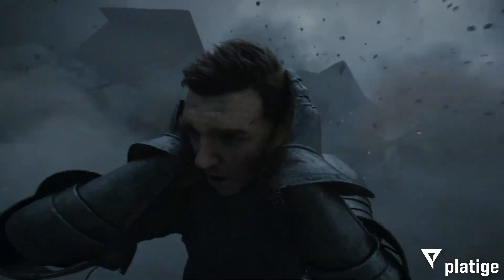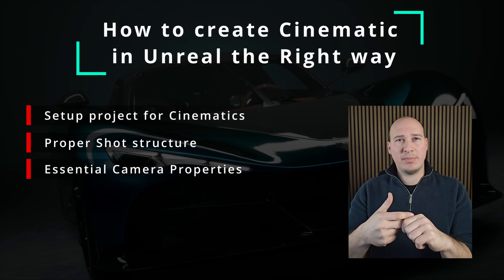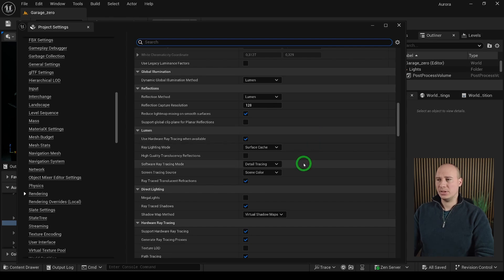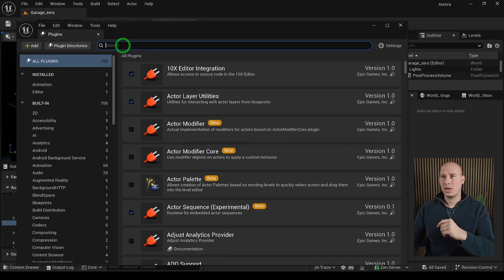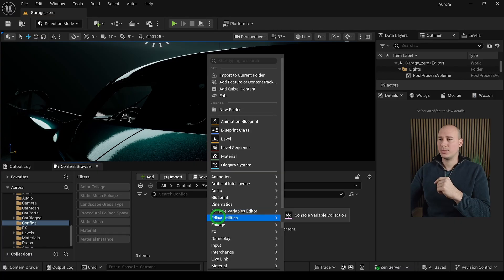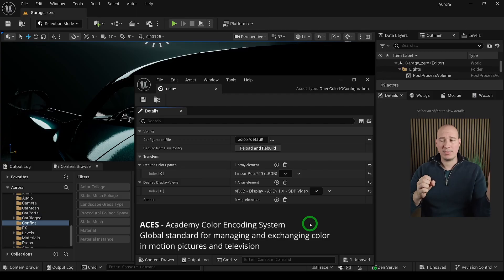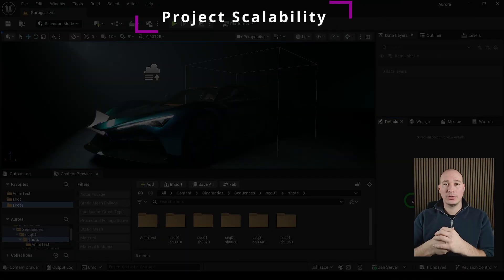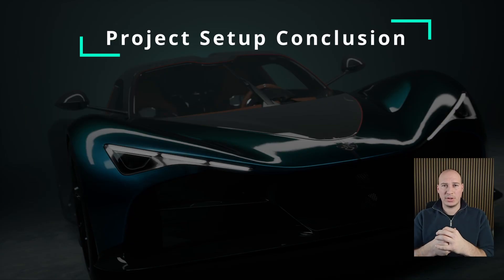How to create Cinematics in Unreal the right way | Section 1 | PLATIGE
Want your Unreal Engine scenes to look like Hollywood-level cinematics?

In this tutorial, Zoltán Cseri - Senior Unreal Engine Developer at Platige - will show you step-by-step how to create stunning cinematic shots - from project setup to final render. Using a car commercial as our example, you’ll learn:

▶ Setting up your project for cinematics
▶ Building a proper shot structure
▶ Key camera settings
▶ Animating with Sequencer
▶ Post-process setup
▶ Rendering with Movie Render Queue

Perfect for beginners and pros alike, these techniques will instantly elevate your Unreal Engine projects and help you achieve results that feel straight out of a professional studio.
Let’s turn your scenes into cinematic masterpieces!